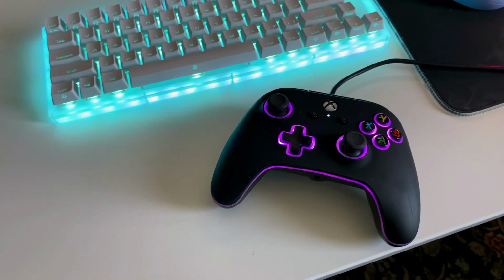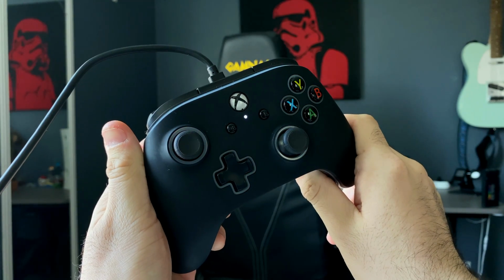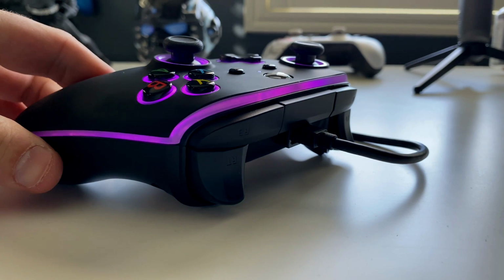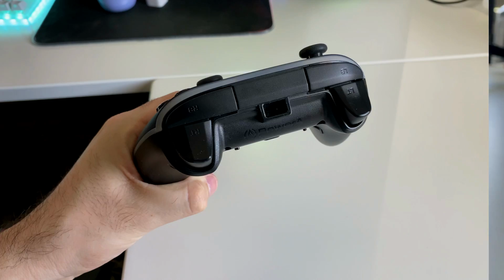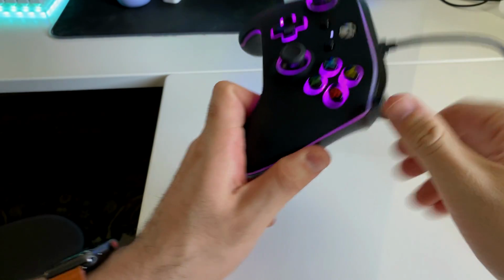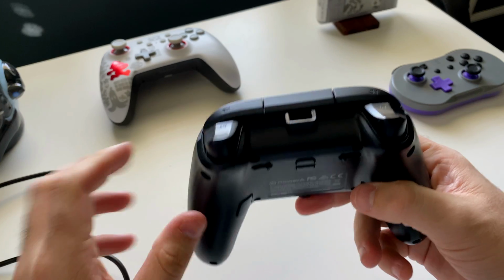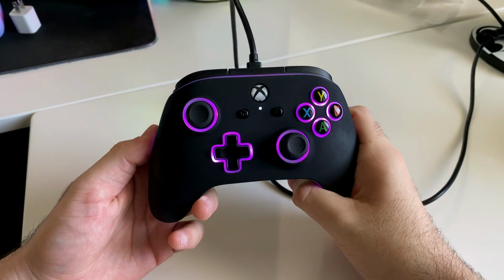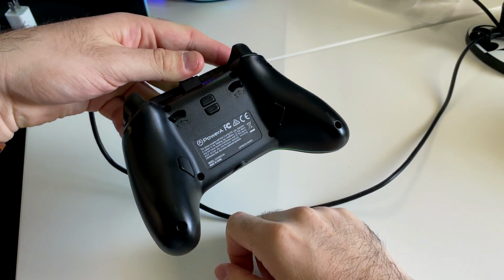PowerA Spectra Wired Controller Review (10 months later)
Follow up video to my first impressions and unboxing of the PowerA Spectra Wired Controller for Xbox One! if you have any questions let me know down below!

MY GEAR

PowerA xboxcontrollers xboxone Find ALL of my feature products that i use via this